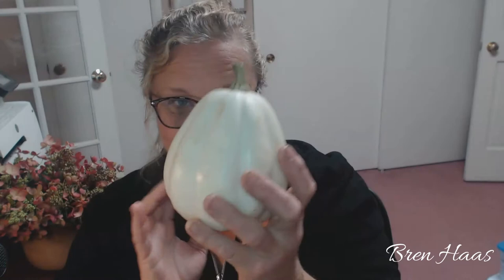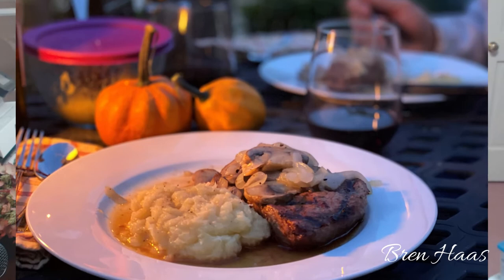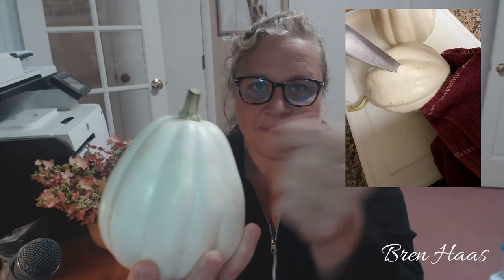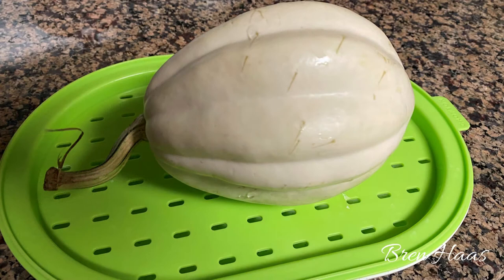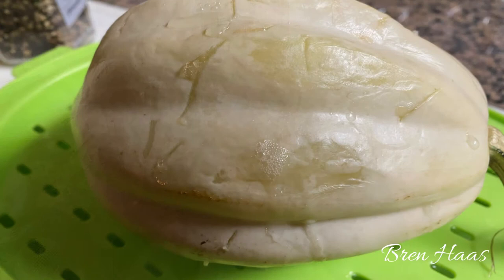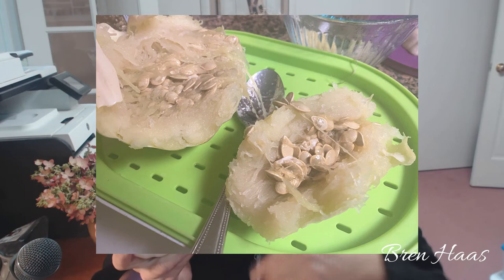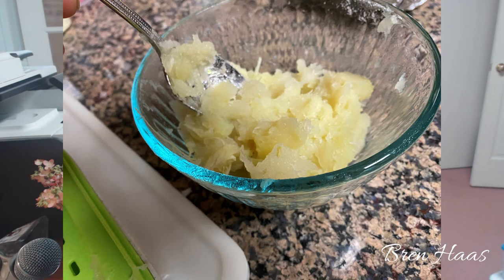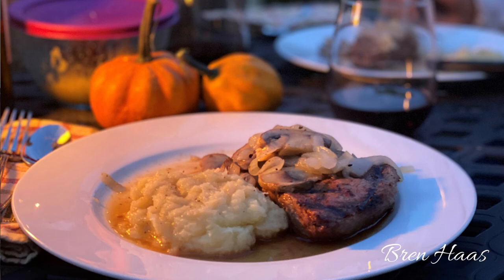White Squash Mash Potato Recipe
In this video, I share about this new white squash mash potato I baked up the other day for my family. More
How exciting to find this at one of my favorite garden centers locally.  It happen to be at Hoens Garden Center in Toledo Ohio.  My sister in law had told me about this yummy new vegetable and I couldn't wait to get my hands on one to try for myself.  The recipe is super simple.  It has to be one of the most exciting treats I have had in a long time.  This White mash potato squash has less sugar than a potato so I was really excited to try this because I've been trying to watch my carbs.